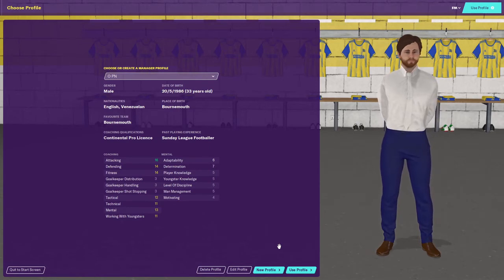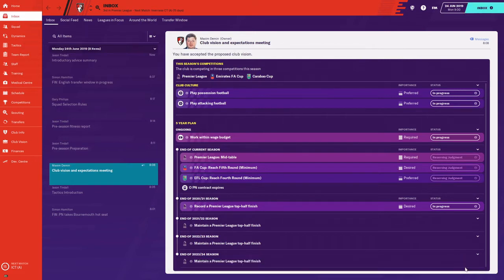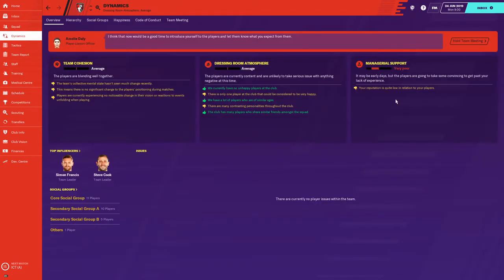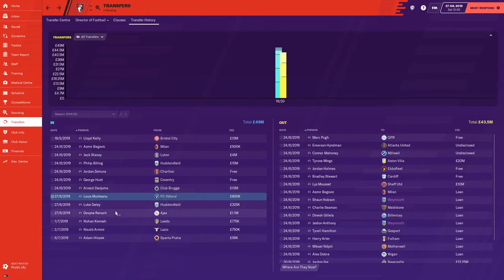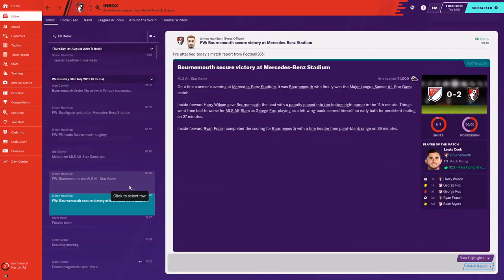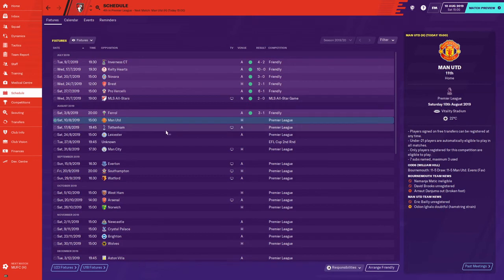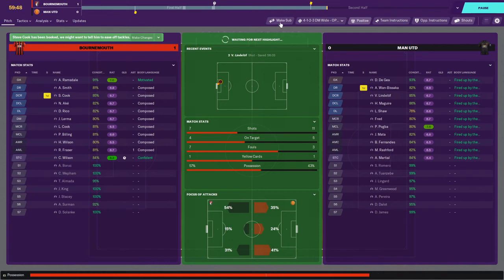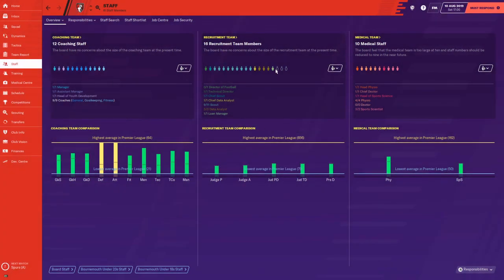PICKING THE CHERRIES | FM20 | EPISODE #1 | LET'S PLAY FOOTBALL MANAGER | AFC BOURNEMOUTH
The first episode of my AFC Bournemouth series. I'm very much new to this whole recording for Youtube thing so please bear with me whilst I try and get better at this!